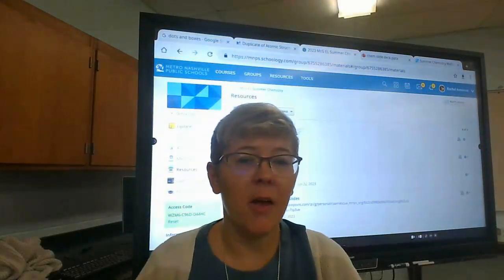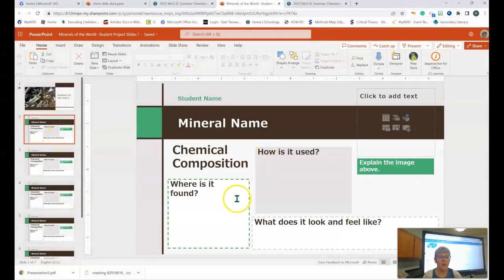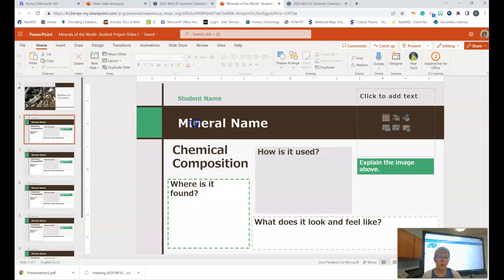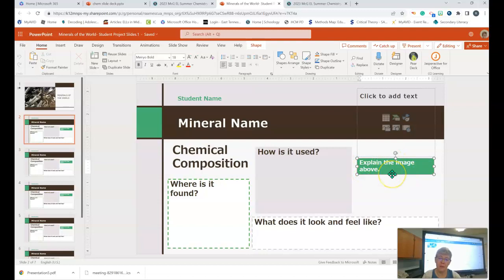Minerals of the World-Class Slide Instructions